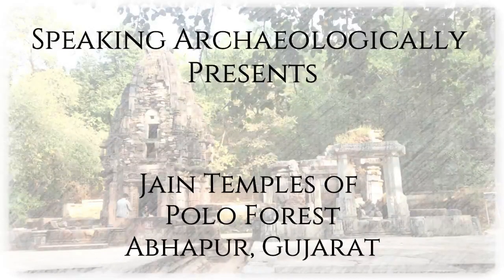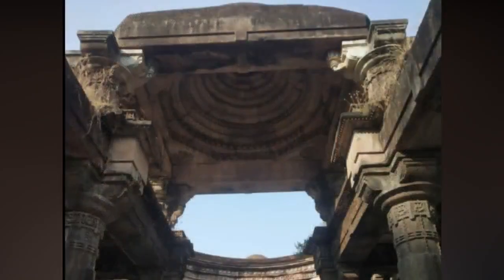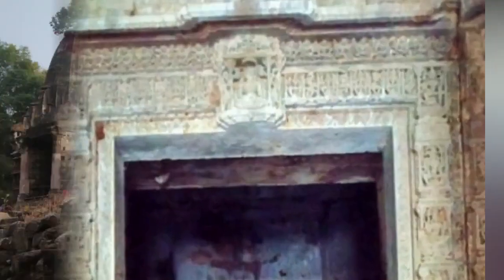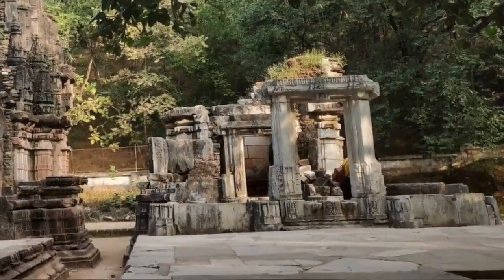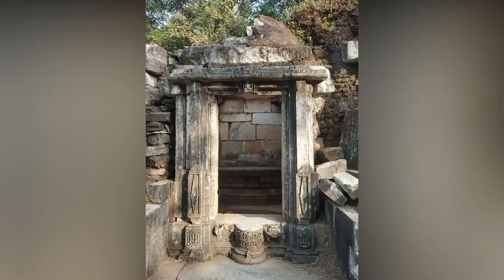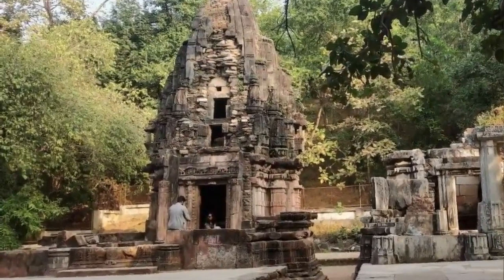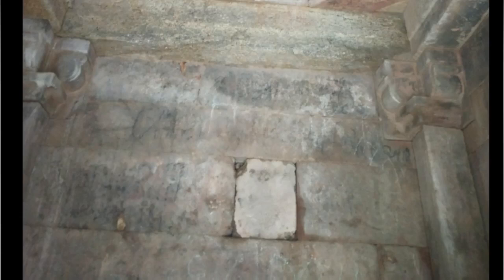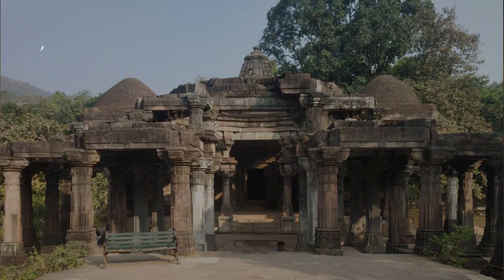Polo Forests, Abhaypur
Unknown, poorly documented and even less understood, the Polo Forest Temples are the focus of this Citizen Archaeology Feature.